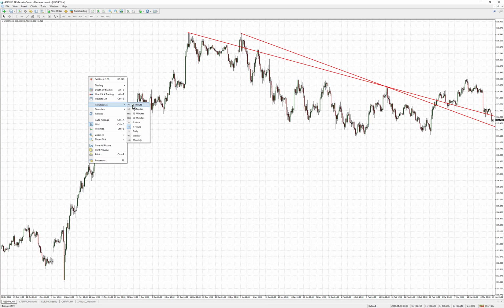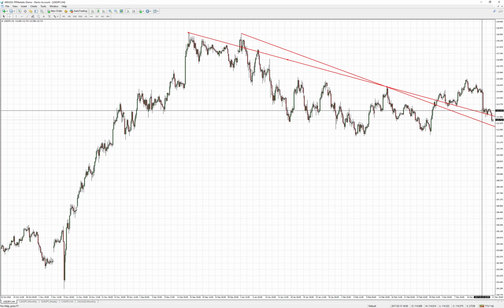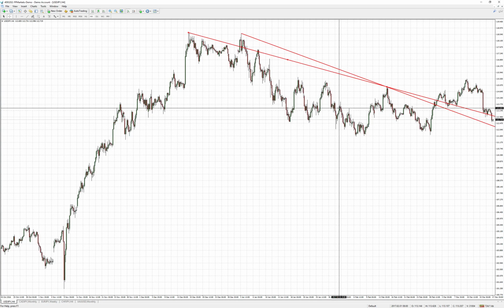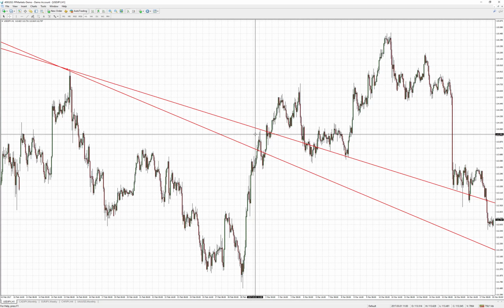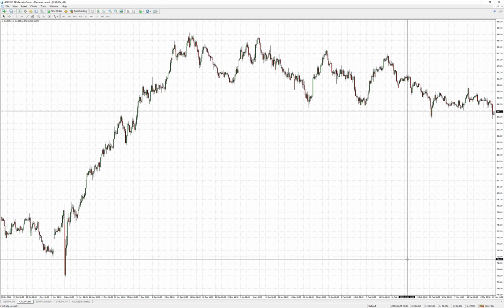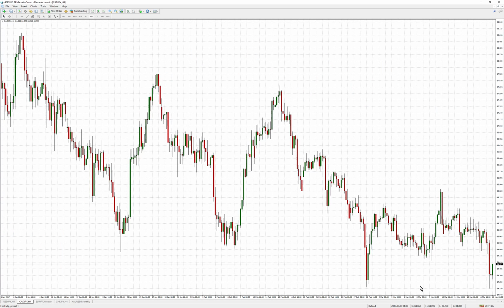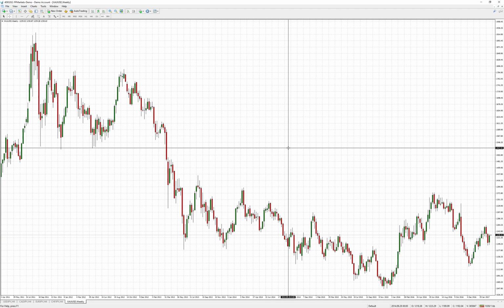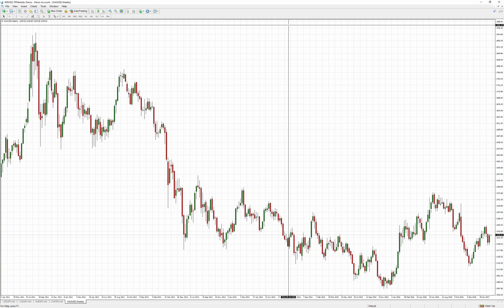USD/JPY in Major Long-Term Buy Zone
USD/JPY is in a major long-term buy area after retracing from a higher high on the daily chart.  The end of the USD/JPY correction from the 118s seems near.  Implications for gold and EUR/USD also explained.